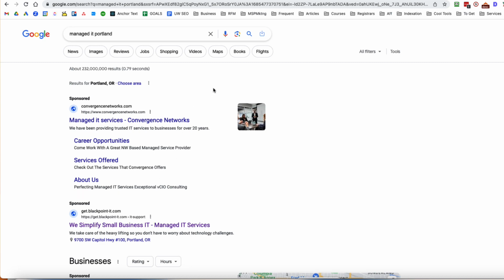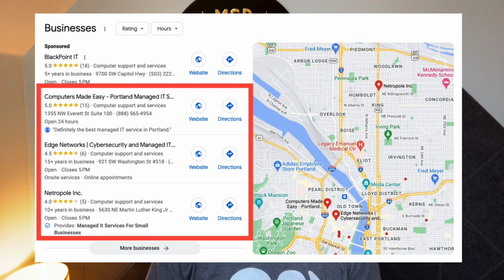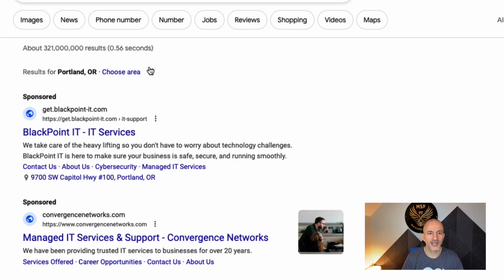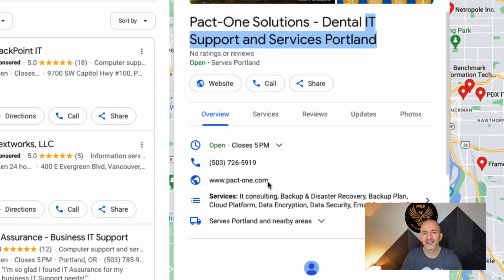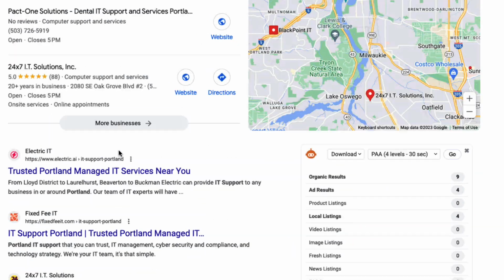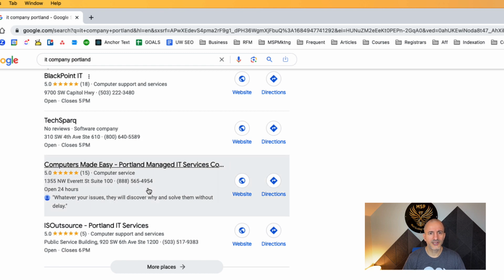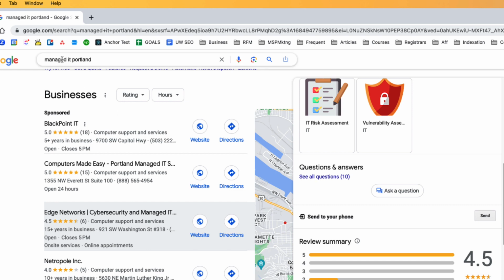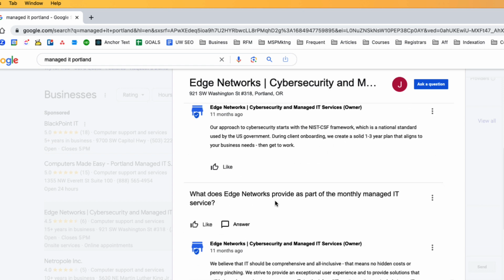Google Business Profile for MSPs (3 Amazing Strategies To Generate More Leads)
Looking for Google Business Profile MSP optimization tips? In this video, we're discussing how to add 3 powerful Google Business Profile Optimization strategies that will help you generate more leads for your MSP.

— FREE Resources for MSPs —
Want resources to grow your MSP? and get marketing tips, templates, and processes to get more clients and grow your MSP.

MSP Facebook Ads: (soon)
MSP Remarketing: (soon)
MSP Email Marketing: (soon)
MSP Webinars: (soon)
MSP Video Testimonials: (soon)